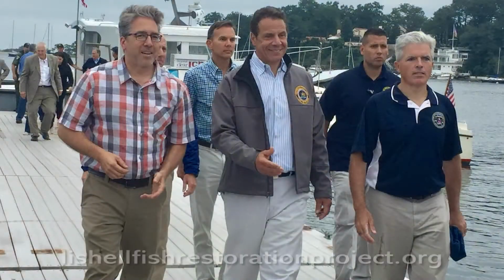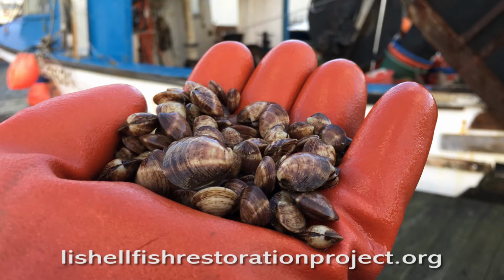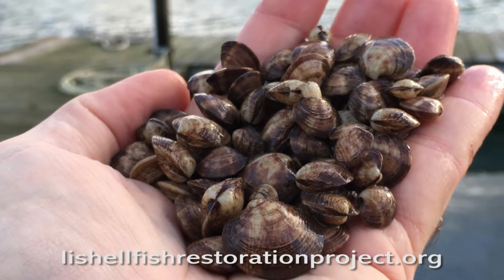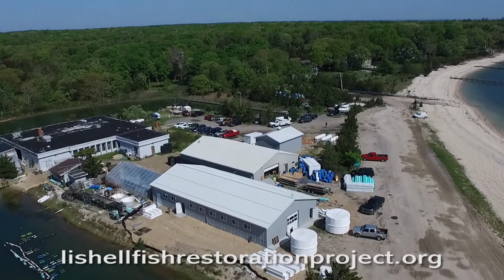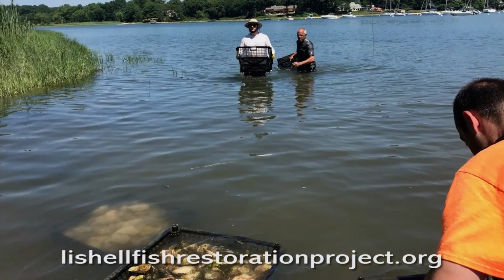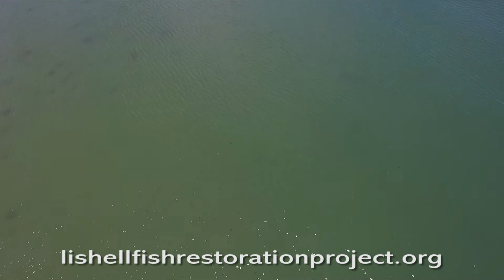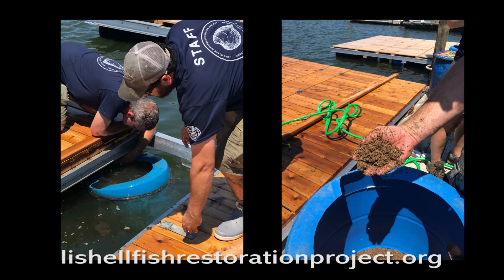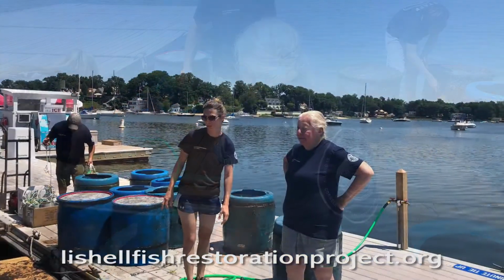Long Island Shellfish Restoration Project Marine Minute Monday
What is the Long Island Shellfish Restoration Project?

To learn more about what we do and our other programs and projects go